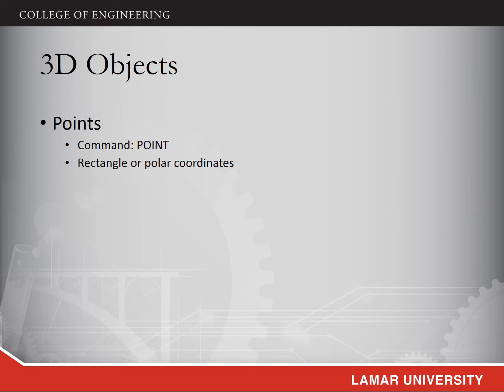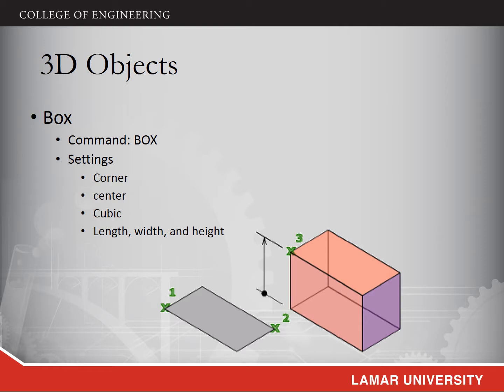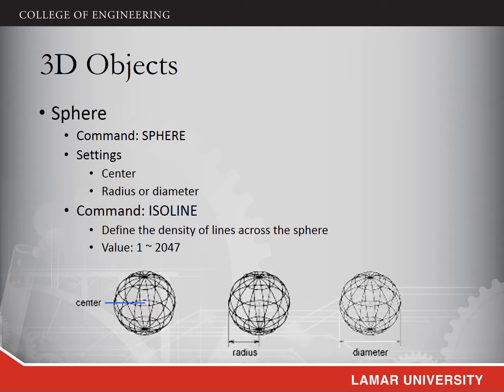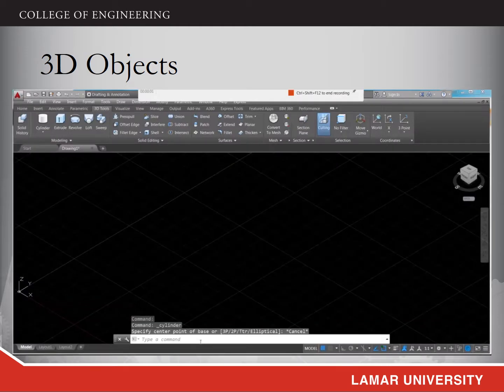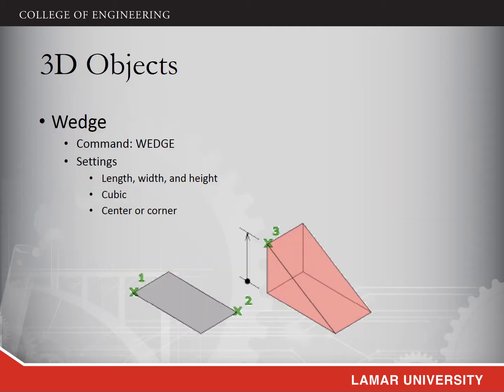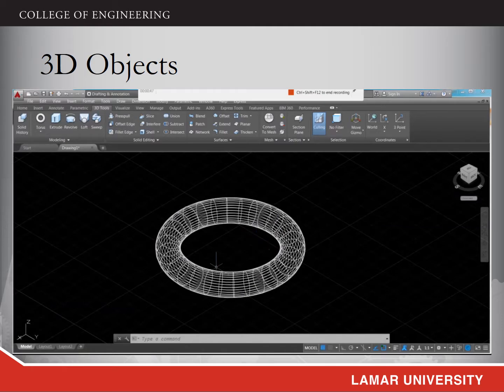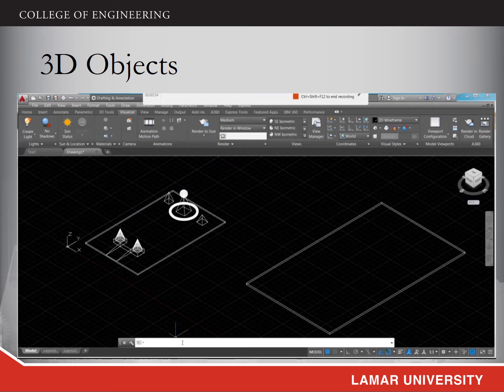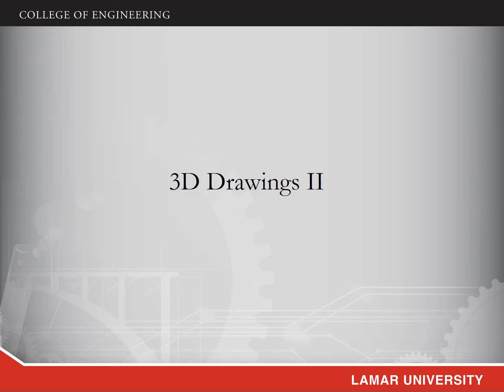Note 16 HD